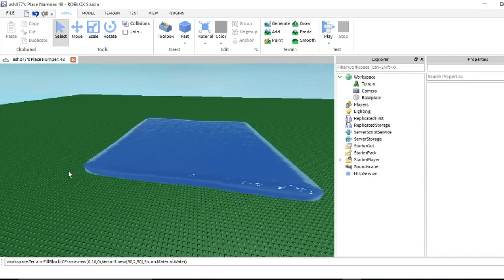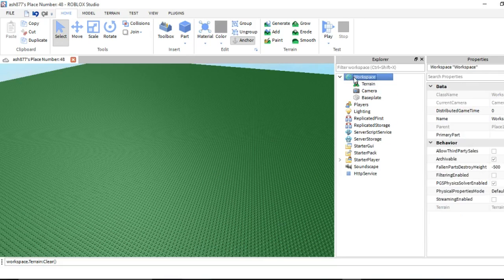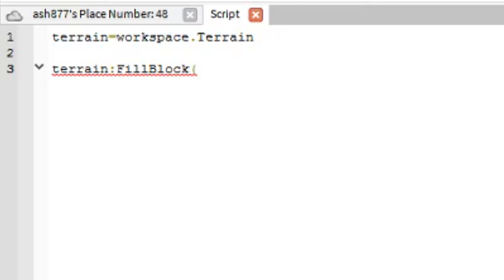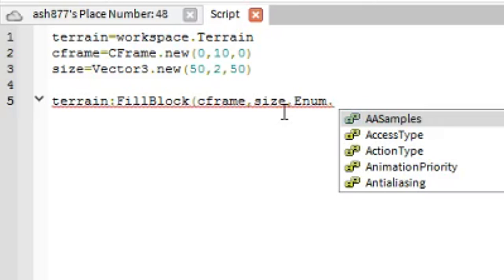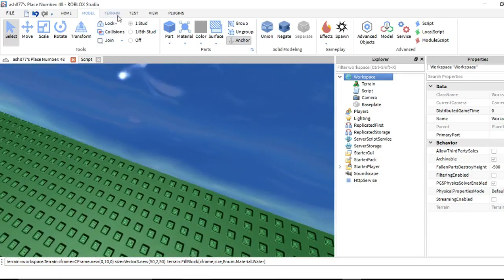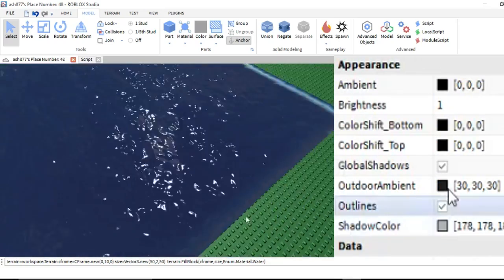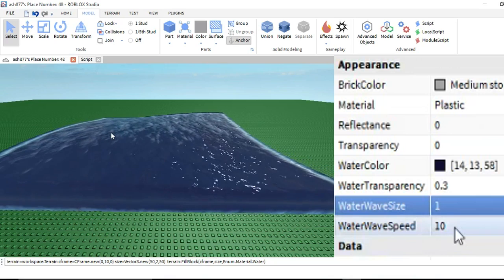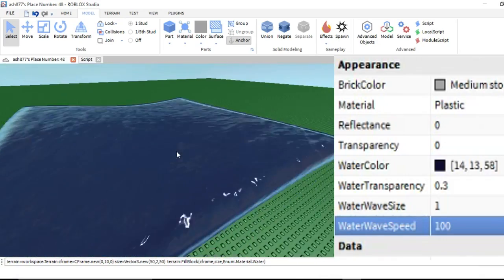Roblox Custom Water Tutorial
I'll show you an easy way of creating nice clean-cut water in Roblox Smooth Terrain. I'll also introduce water color, wave size and wave speed.